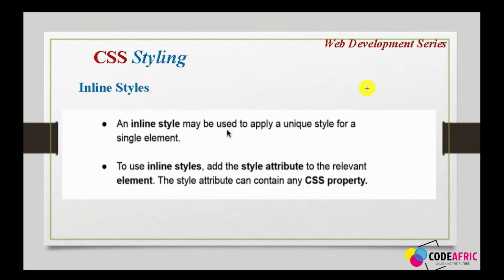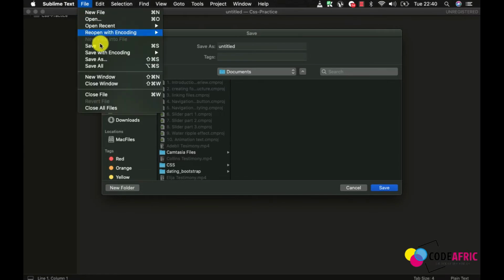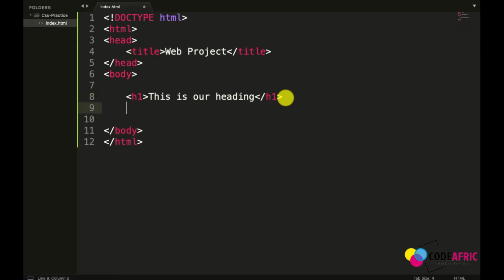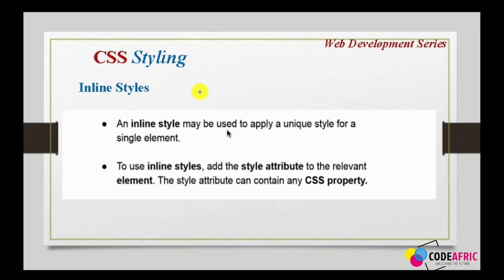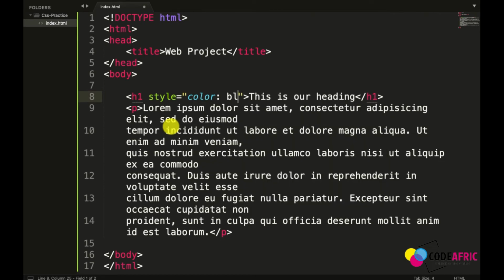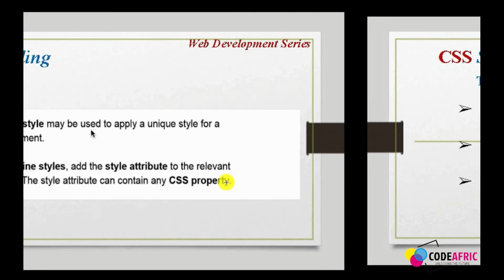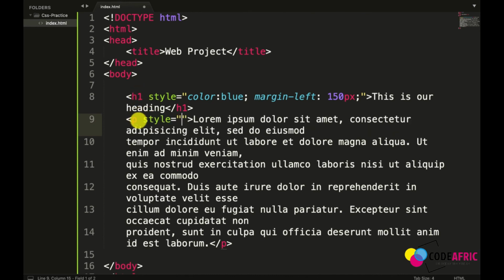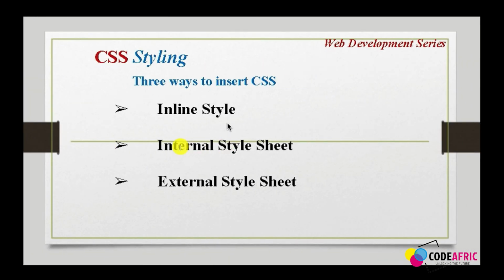CSS Crash Course for Beginners Part3 ICSS Stylesheets